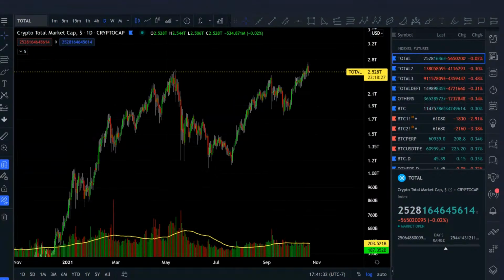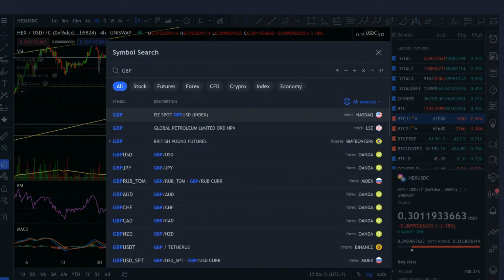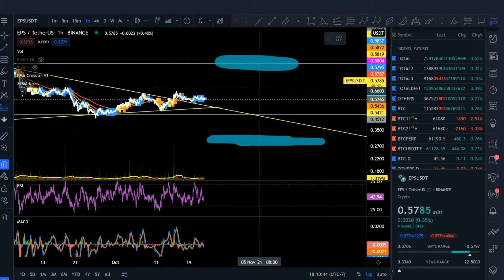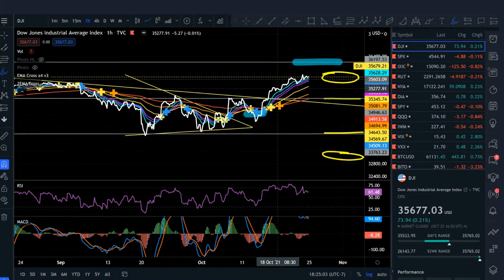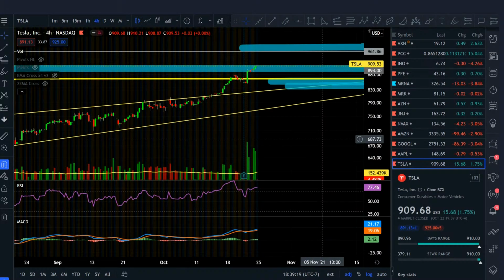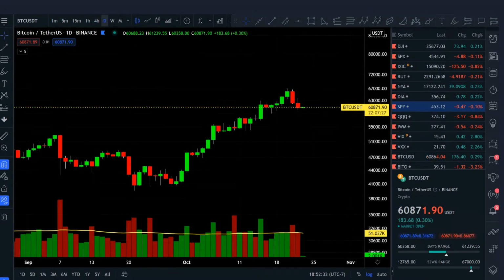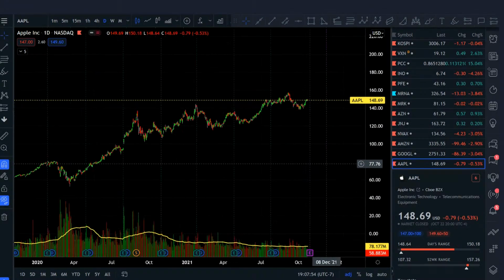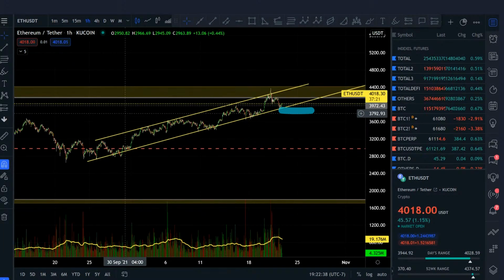10/22/2021 PM - Crypto & Stocks TA - Trading & Investing Chart Analysis